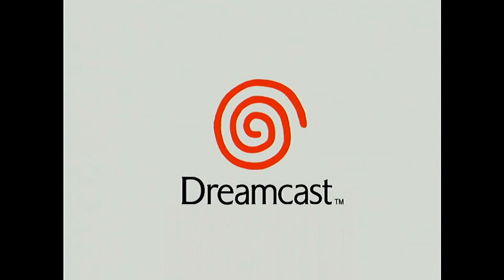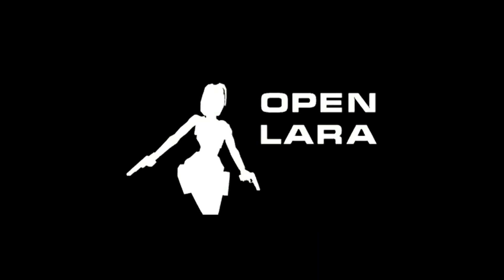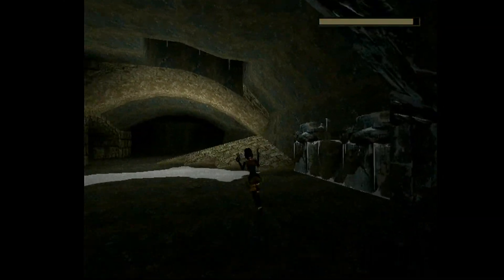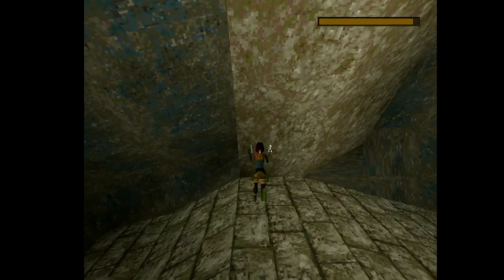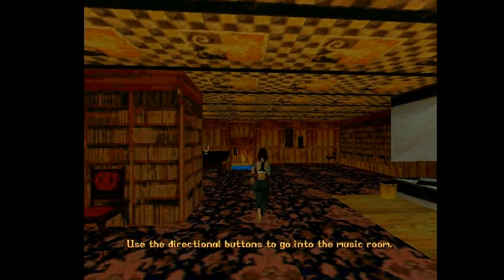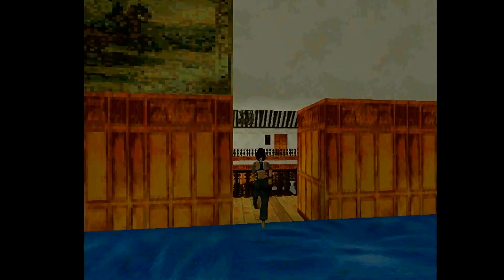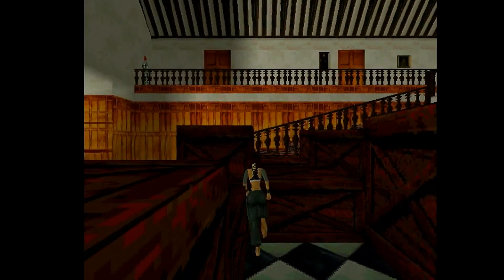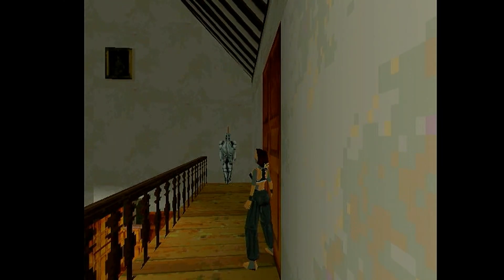Open Lara Tombraider 1 native dreamcast port by HISTAT Real hardware 60fps HDMI